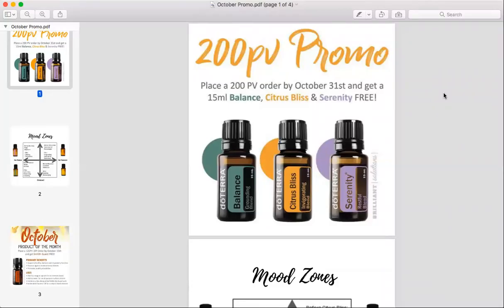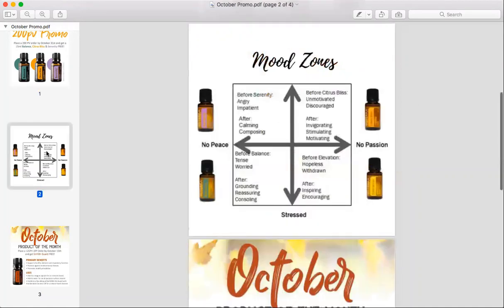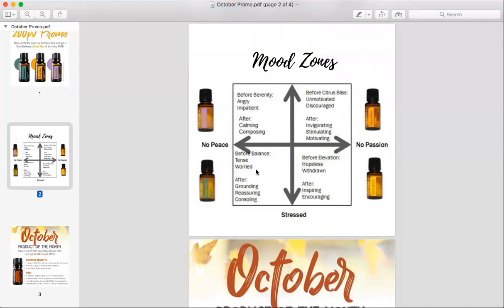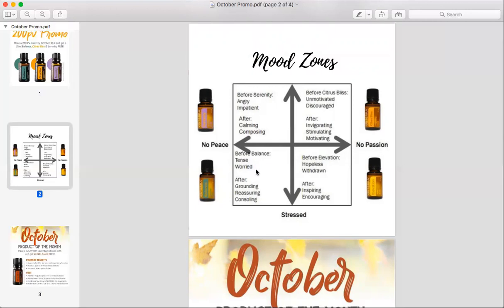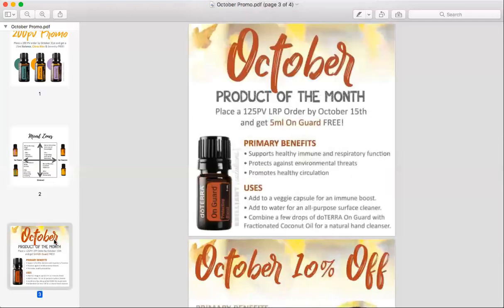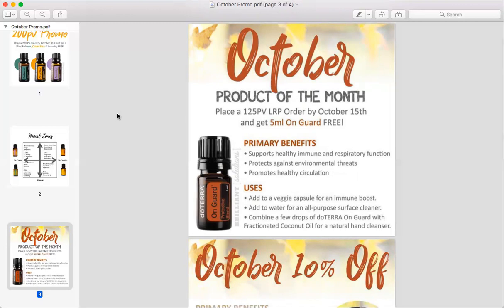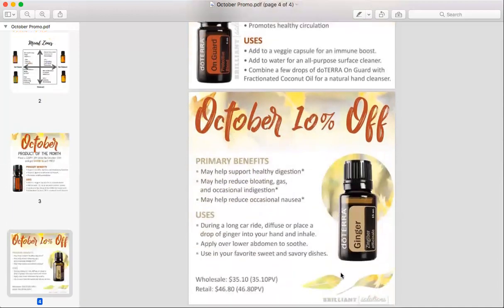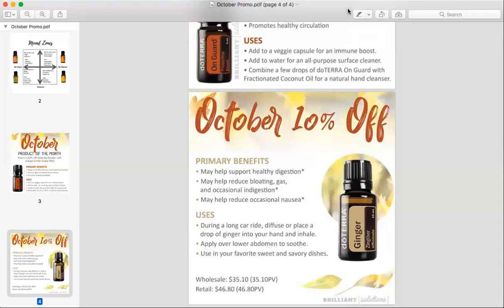doTERRA October 2017 Promo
Earn a FREE Serenity, Balance, Citrus Bliss AND On Guard. Woohooo! Don't have a wholesale membership but want to take advantage of these deals?